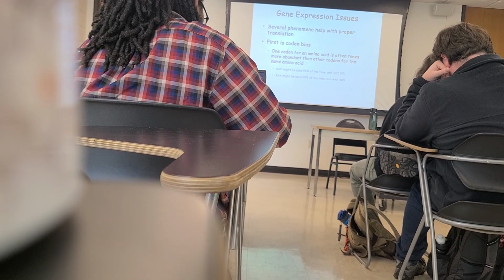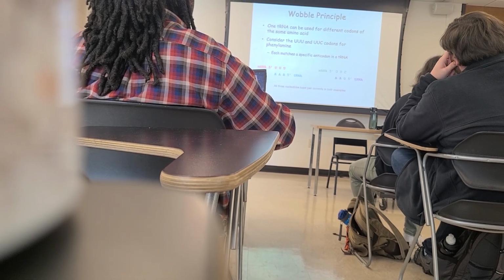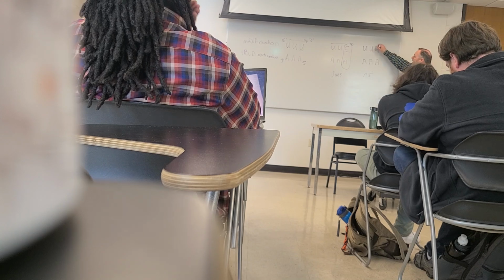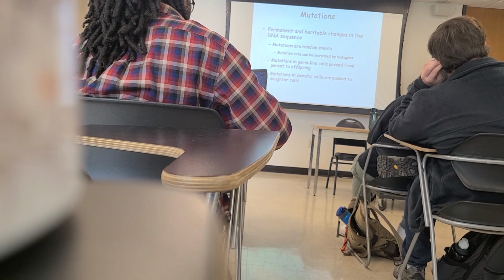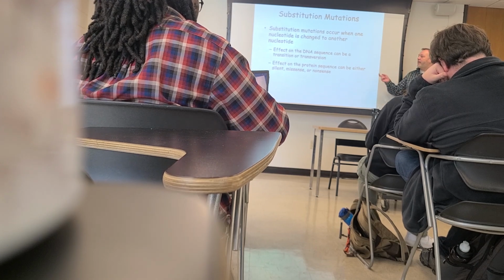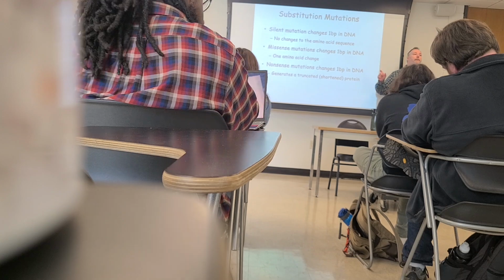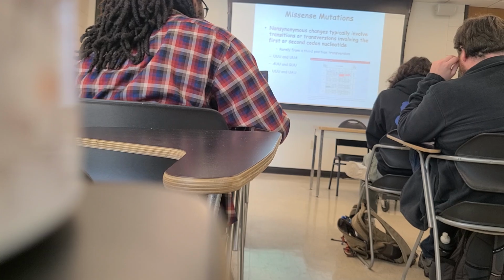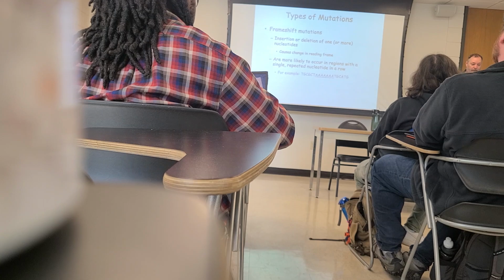Intro Genetics: DNA Changes (prt 2)